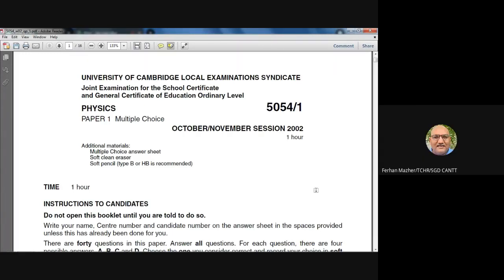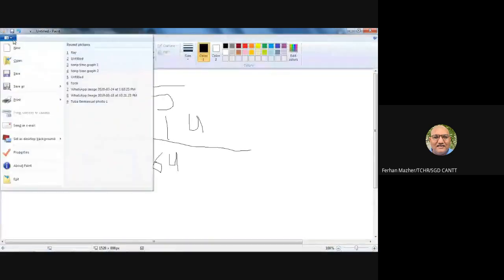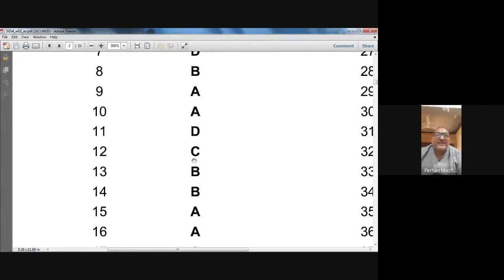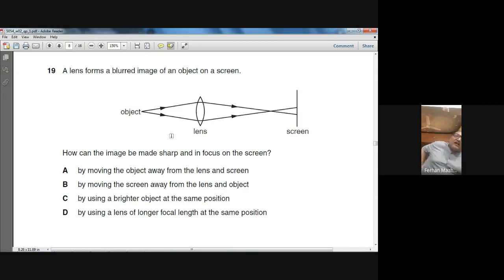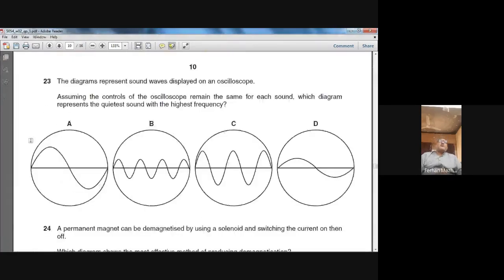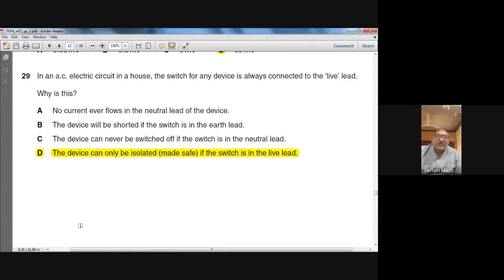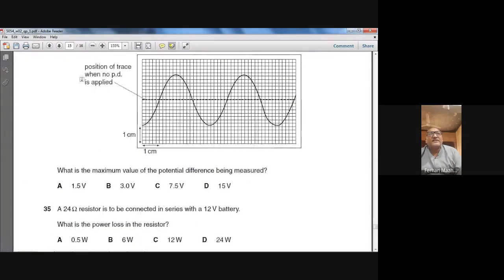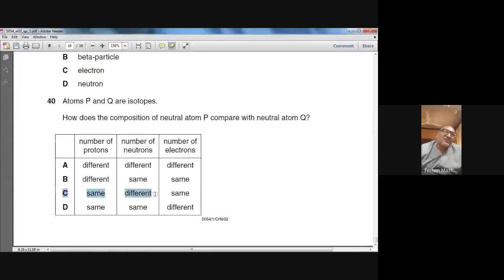October November 2002 Physics 5054 P 1 Solved by Ferhan Mazher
O Level Physics 5054, CAIE, CIE, GCSE, Cambridge O Levels Physics,  October November 2002 Physics 5054 P-1, MCQs, P-1, Solved by Ferhan Mazher.

Motion
Mass and weight
Density
Forces
Balanced and unbalanced forces
Friction
Elastic deformation
Circular motion
Momentum
Energy, work and power
Energy
Work
Energy resources
Efficiency
Power
Pressure
Thermal physics
Particle model
Conduction
Convection
Radiation
Consequences of thermal energy transfer
Waves
General properties of waves
Light
Thin lenses
Dispersion of light
Electromagnetic spectrum
Sound
Electrical quantities
Electrical charge
Electrical current
Resistance
Electric circuits
Practical electricity
Uses of electricity
Electrical safety
Electromagnetic effects
Electromagnetic induction
The transformer
Uses of an oscilloscope
Nuclear physics
The nuclear model of the atom
The atom
The nucleus
Radioactivity
Radioactive decay
Fission and fusion
Half-life
Safety precautions
Space physics
Earth and the Solar System
The Earth
Stars
The Universe